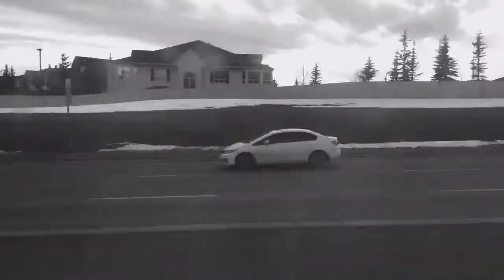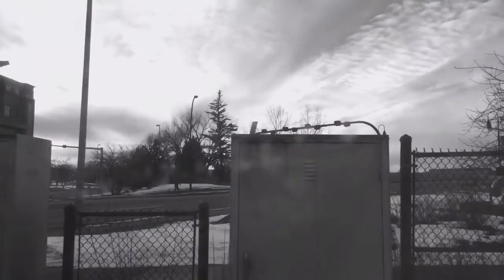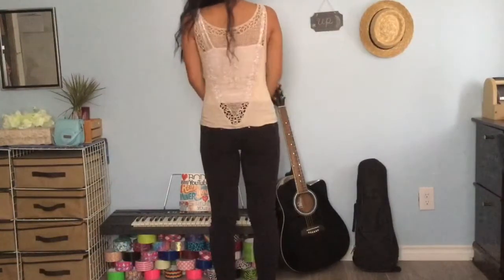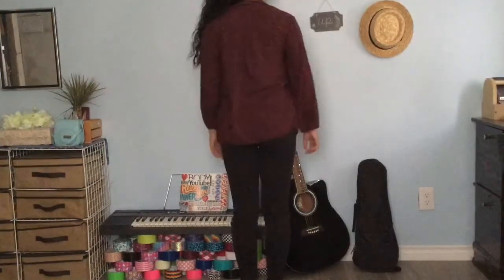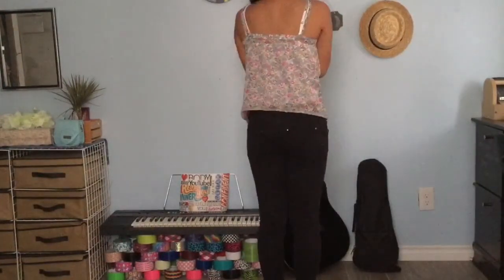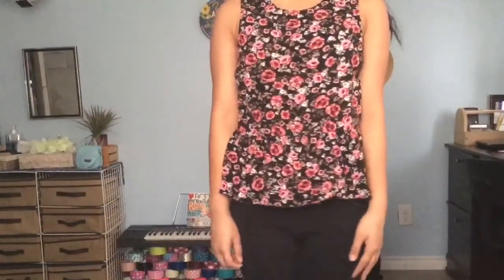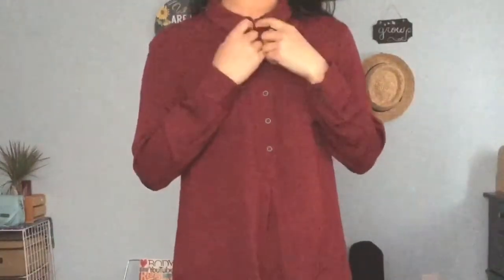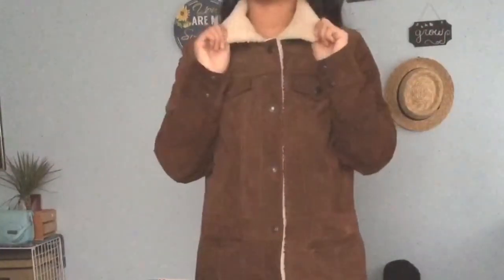Thrift Store Try-on Clothing Haul 2017 / Under $10 || Arguinmera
Hello everyone! In this video, I'm showing you guys a hual. This is a try on haul so I actually tried on everything for you guys! Everything in this haul is thrifted either from value village or just from a local thrift store. A lot of these things I'd say are bohemian. Have a good day! 😊

Arguinmera

Instagram.com/arguinmera

Arguinmera.tumblr.com